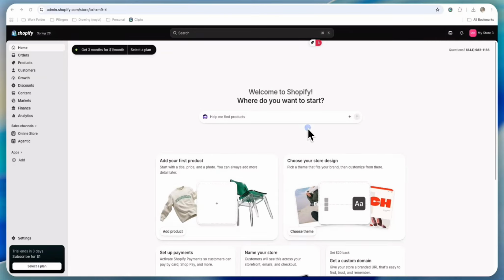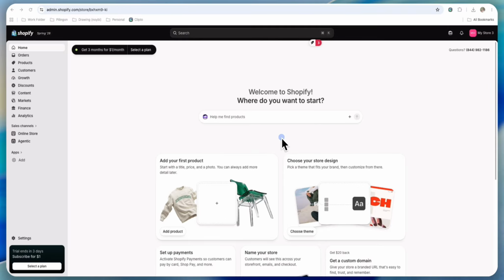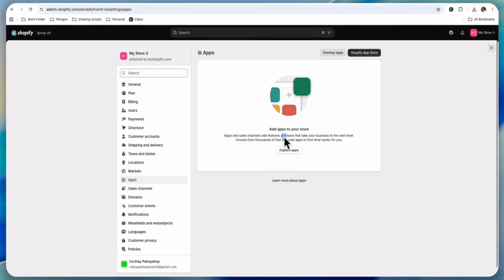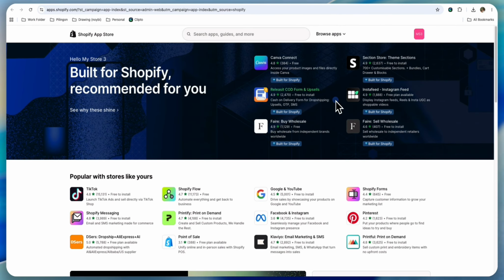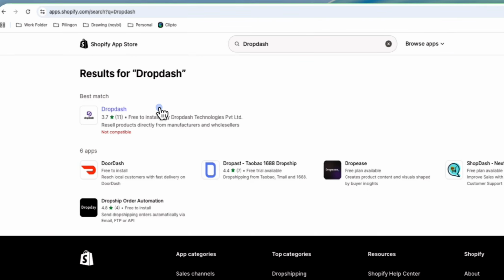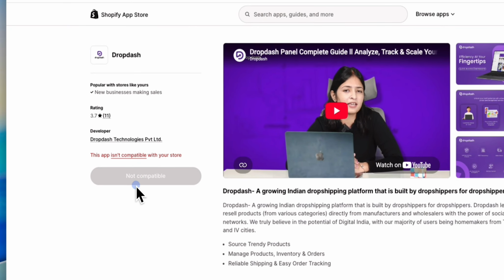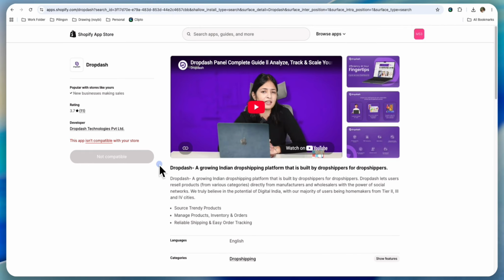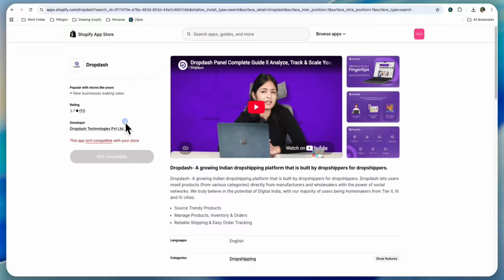How to Connect Dropdash with Shopify (Step by Step Guide)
How to Connect Dropdash with Shopify — a clear step by step guide showing how to install and configure Dropdash for seamless Shopify integration. Learn to set up product sync, manage order fulfillment, and optimize dropshipping workflows to reduce errors and speed deliveries. Perfect for store owners and ecommerce managers wanting reliable Shopify apps and automated fulfillment. Follow along for account setup, API connection, and testing so your Dropdash integration runs smoothly from first order to delivery.